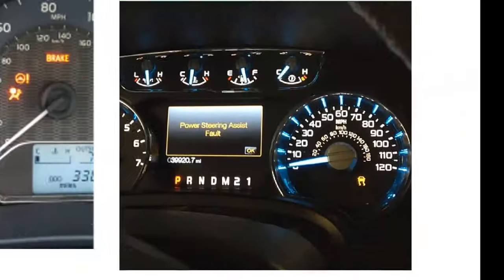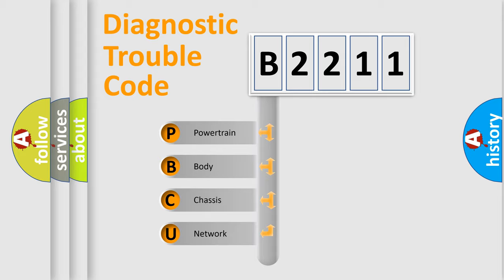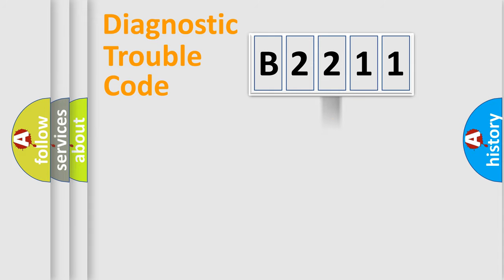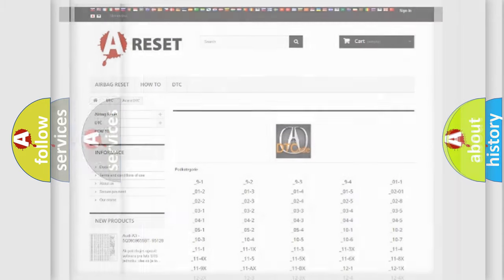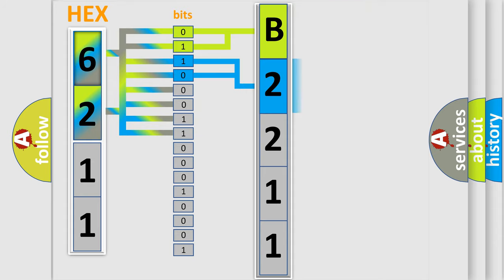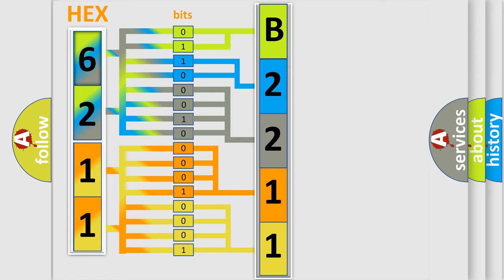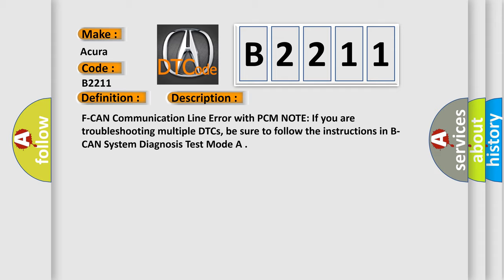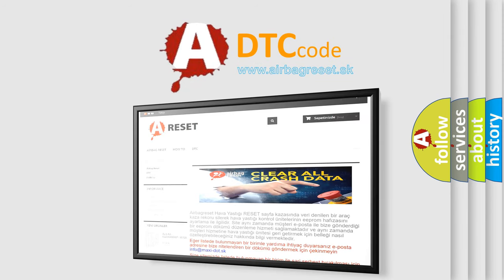DTC Acura B2211 Short Explanation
Make:
Acura
Code:
B2209
Definition:
AcuraLink Control Unit Internal Error
Description:
AcuraLink Control Unit Internal failure.
Cause:
Check the vehicle battery condition
Faulty AcuraLink control unit

Make:
Acura
Code:
B2211
Definition:
F-CAN Communication Line Error with PCM
Description:
F-CAN Communication Line Error with PCM. NOTE: If you are troubleshooting multiple DTCs, be sure to follow the instructions in B-CAN System Diagnosis Test Mode A.
Cause:
Faulty battery or charging system
Loose or poor connections at the gauge control module and the PCM
Perform the gauge control module input test
Faulty gauge control module
Faulty PCM